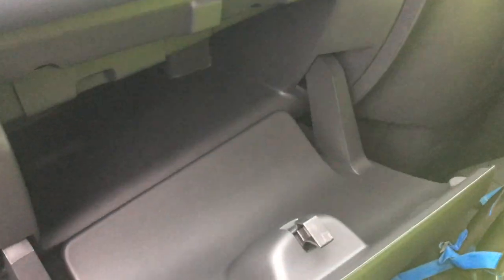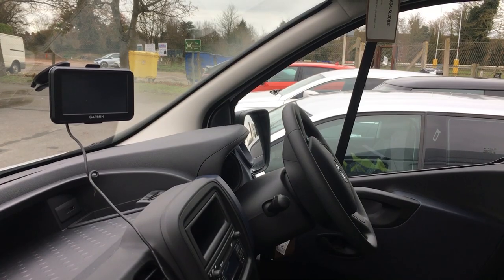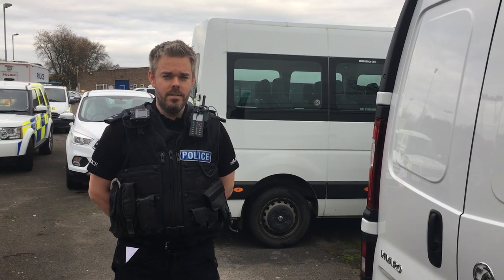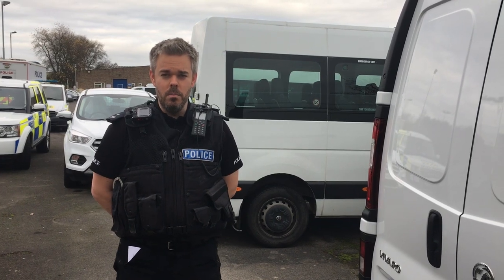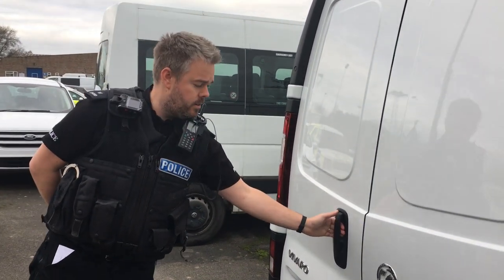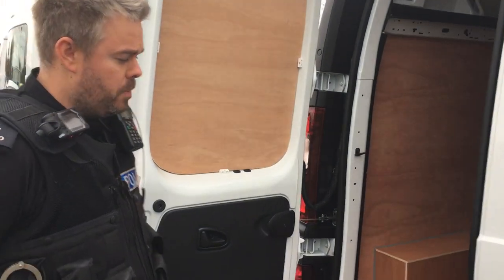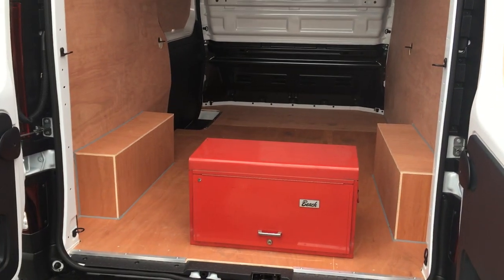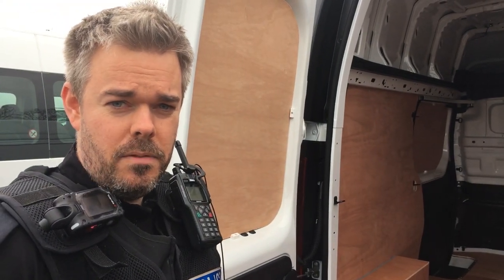Van safety video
Wiltshire's PC Luke Atkinson gives some practical crime prevention advice for van owners